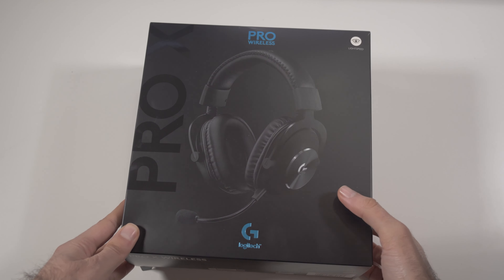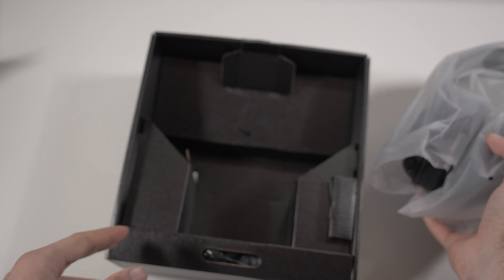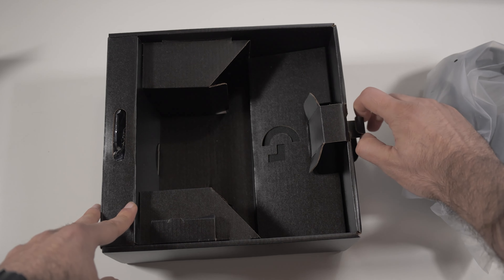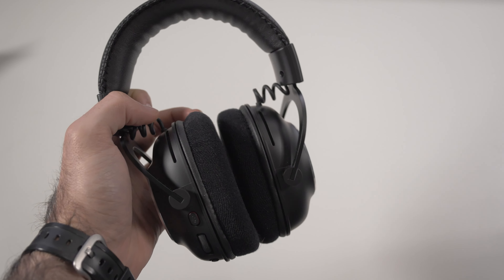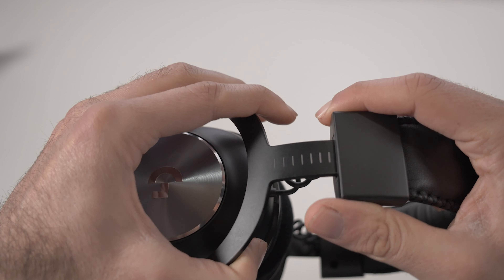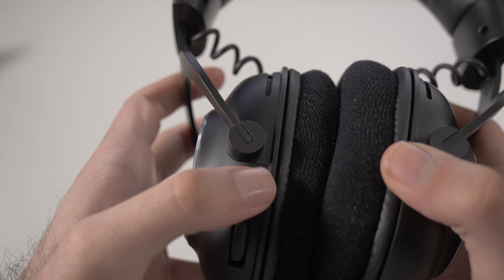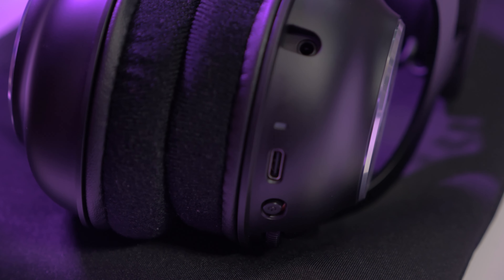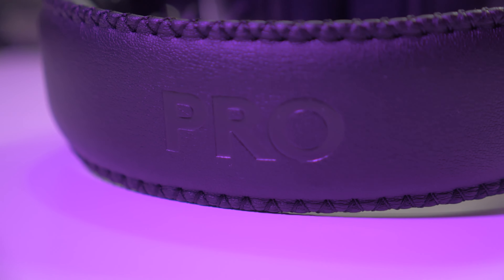Logitech Pro X Wireless First Impression!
Hey guys,

Stay AWESOME!

WHAT I USE ▼  :

◉Camera:
◉Camera Lens:
◉Microphone :
◉Mic Stand:
◉Mic Pop Filter:
◉Screen 1:
◉Screen 2:
◉Best Gaming Mouse:
◉Keyboard:
US:

My PC ▼ :
◉Case: